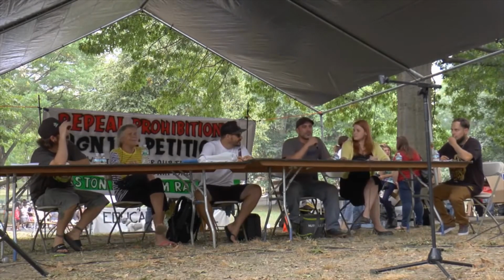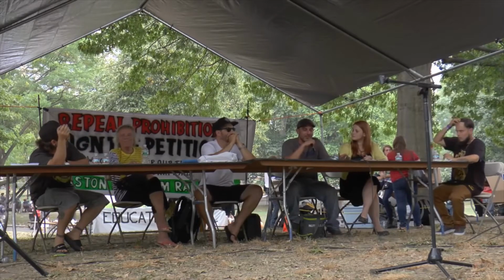Solventless Panel: Boston Freedom Rally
Boston Freedom Rally Education Village first ever solvent less panel. This panel consists of hashish makes and extractors from across the world.  They discuss their trials and tribulations in the industry as well as the importance of making a clean and safe final products for the patient/consumer.

Moderator Bobby Nuggz

Panelist:
Ellen Brown
Kyle Corrao aka Elmo
Addison DeMoura
Mila Jansen
Eric Vallee

Event: Boston Freedom Rally
Date: September 18, 2016 @ 3pm
Location: Massachusetts - United States

Thank you MassCann for putting together such an amazing event! Already looking forward to next year!

Message from our founder Ellen Brown:

On March 6, 2020 the Veteran and cannabis communities suffered a devastating loss with the passing of Kyle Corrao.

For many years Kyle aka Elmo has been a pillar of these communities advocating for Veteran access, clean medicine and so much more. He emphasized the importance of taking care of the community and giving back to those in need.

 His legacy will be all the lives that he impacted and all the people he inspired and will continue to inspire.

 Kyle was a United States Army Veteran as well as one of the best hashish makers in the world.  Our thoughts and prayers are with his family.